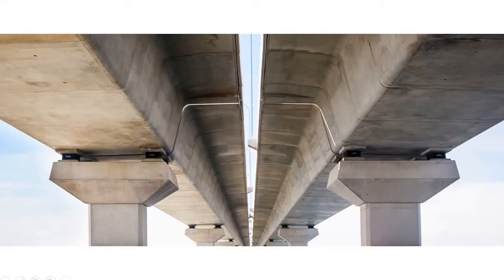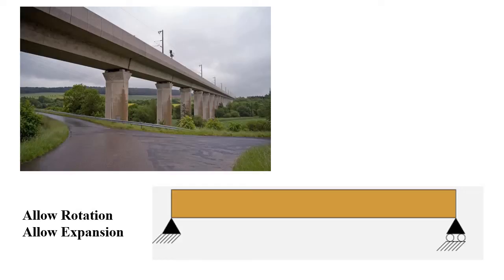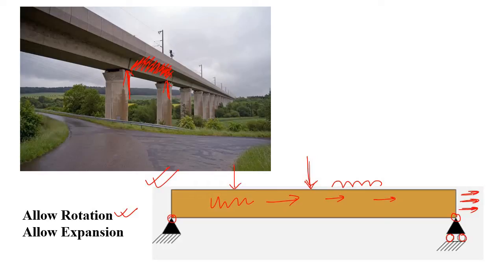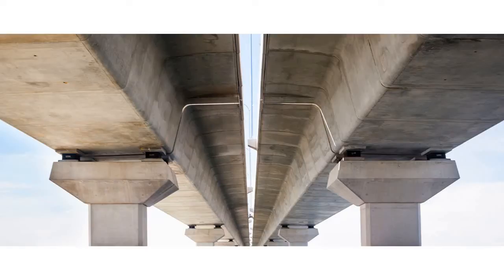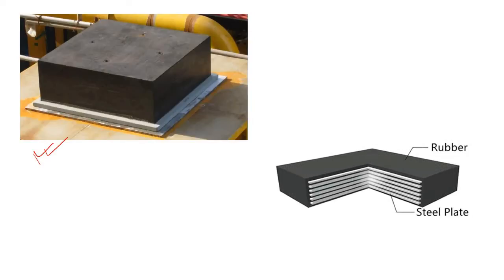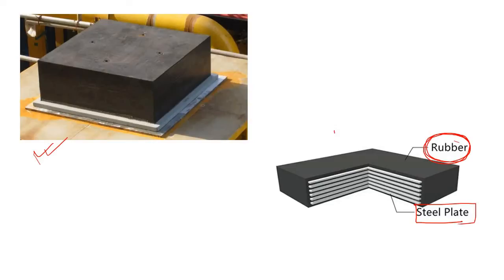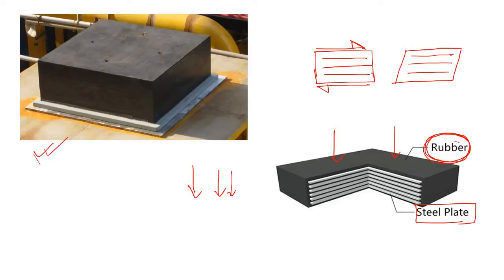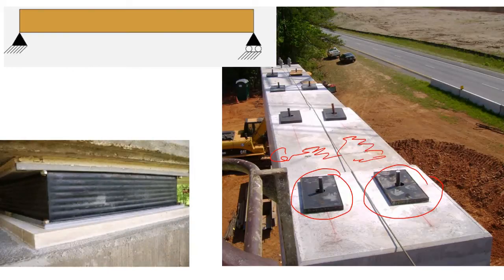Elastomeric Bearing for Bridge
Learn what is Bracing Foundation, why Elastomeric Bearing is used and how Elastomeric Bearing carry load.
You must have seen that in many concrete structures Elastomeric Bearing are used.
What is Elasomeric Bearing?
Where Elastomeric Bearing is needed?
How Elastomeric Bearing carry load?